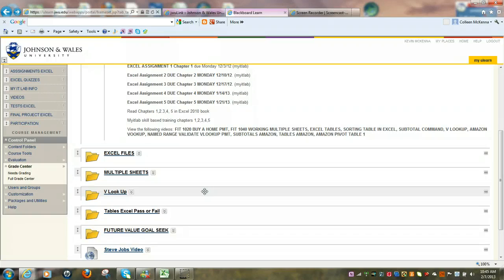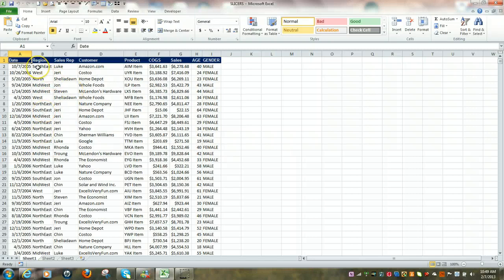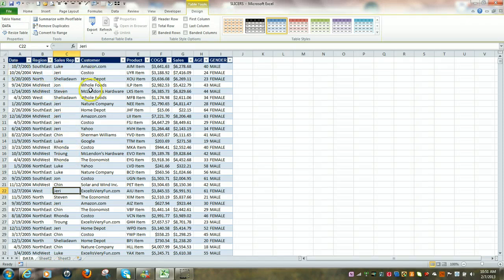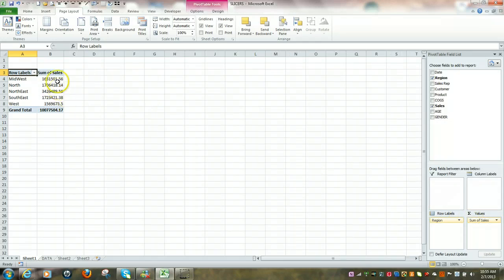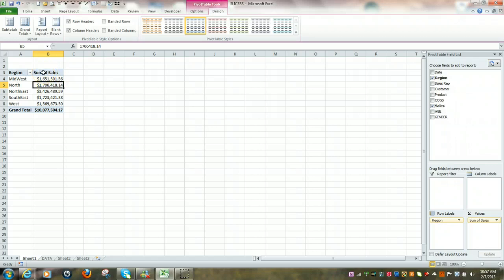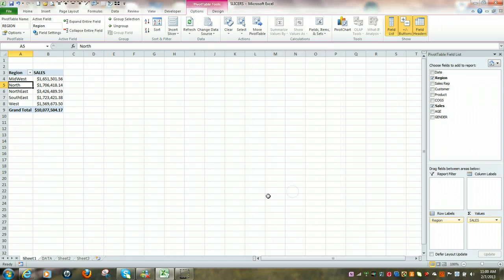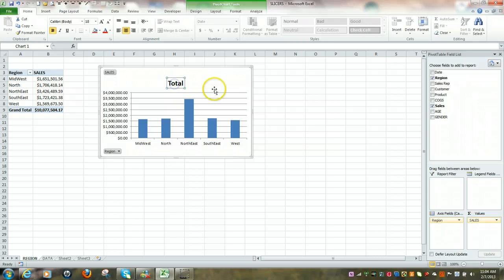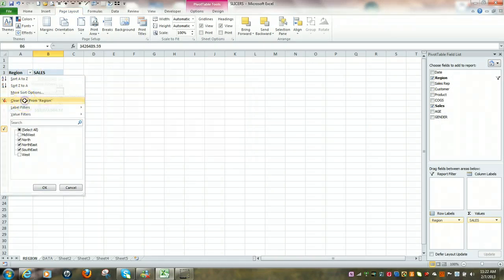EXCEL PIVOT TABLES SLICERS 1